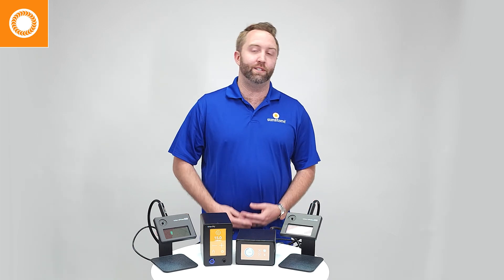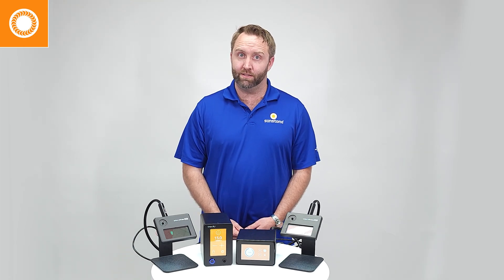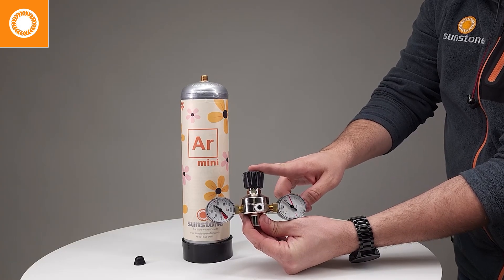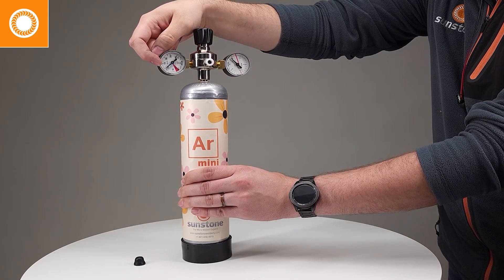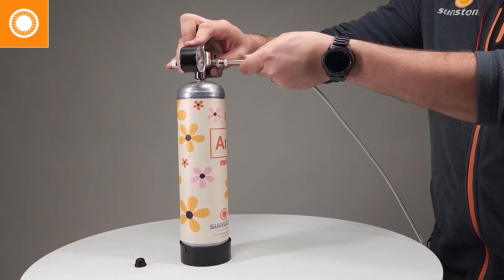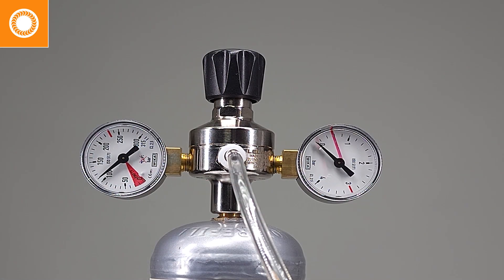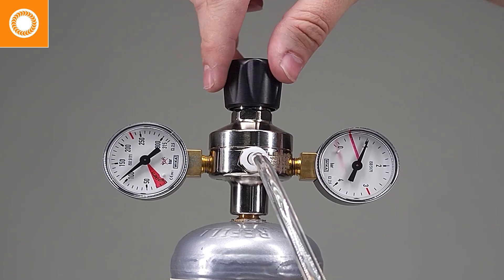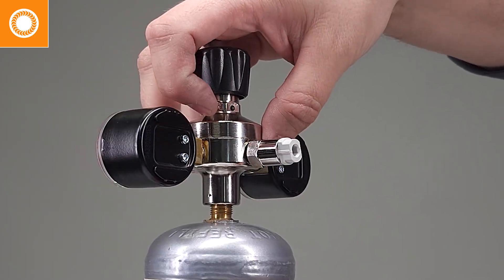Permanent Jewelry Training Program Lesson 6: Argon and Regulator Setup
In this lesson you'll learn:
• Introduction to argon tanks (the bigger one and the smaller one)
• Introduction to the Argon Mini
• How to attach a gas regulator to the argon tank
• How to connect gas line to the welder
• How to make sure gas is flowing to your welder

This video is part of a complete permanent jewelry welding training program, consisting of 17 different lessons.